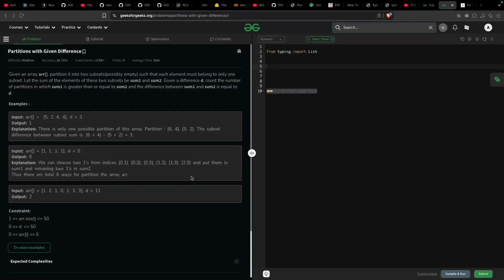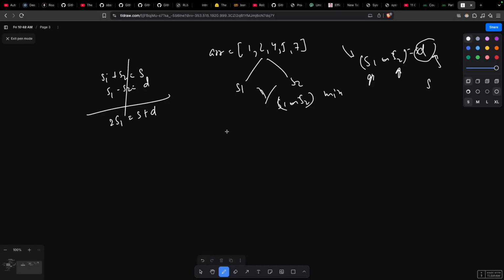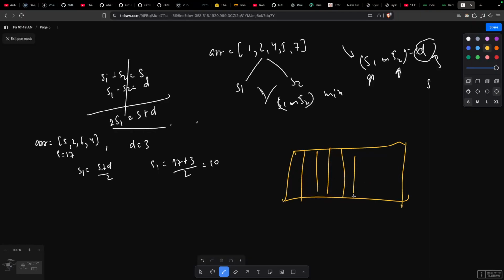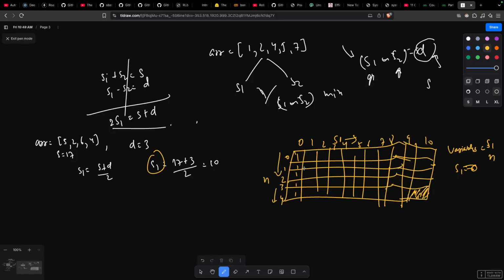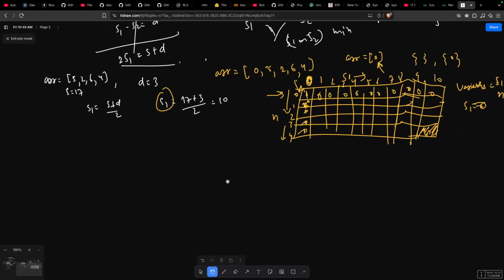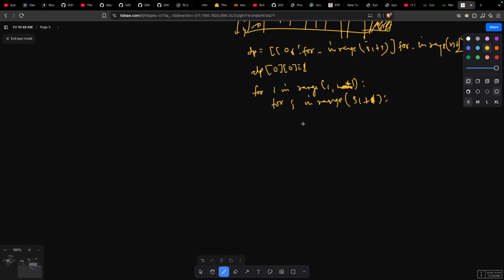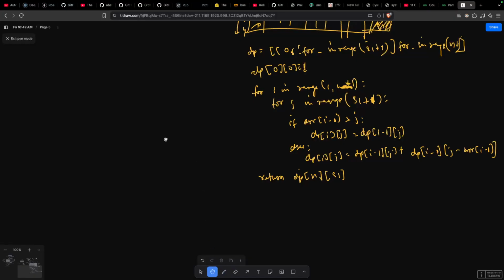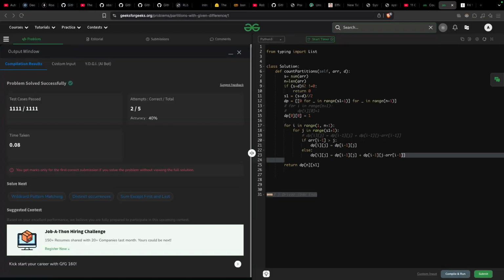Partitions with Given Difference | DP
Given an array arr[], partition it into two subsets(possibly empty) such that each element must belong to only one subset. Let the sum of the elements of these two subsets be sum1 and sum2. Given a difference d, count the number of partitions in which sum1 is greater than or equal to sum2 and the difference between sum1 and sum2 is equal to d.